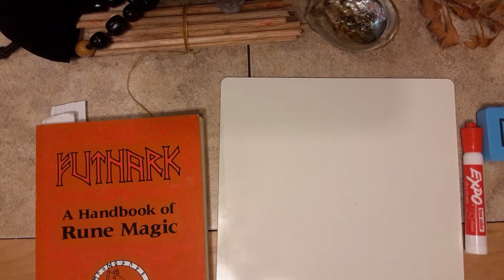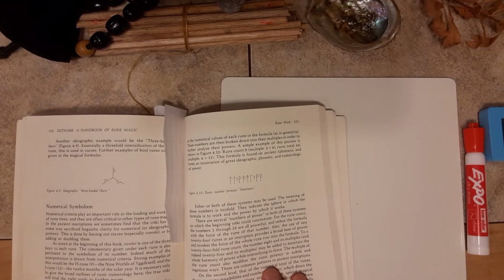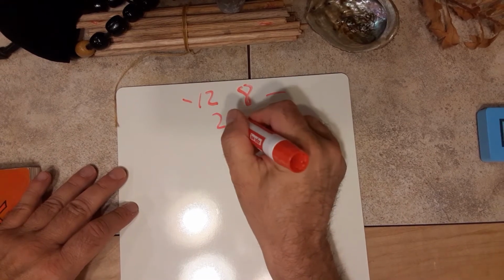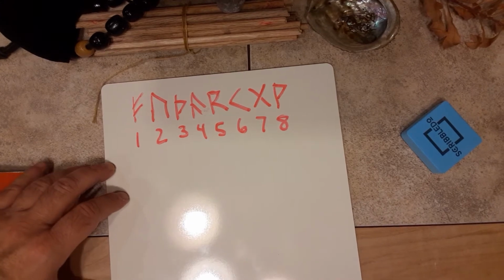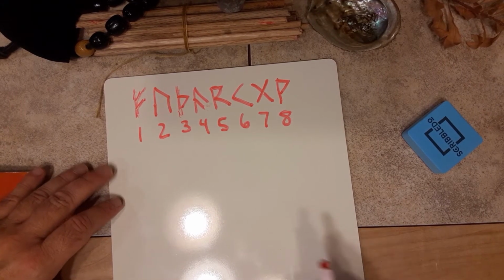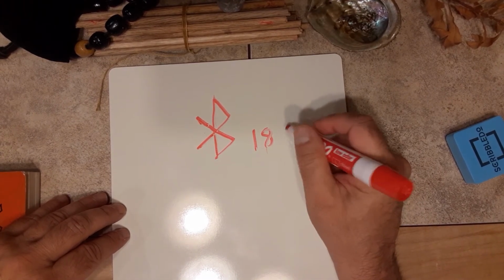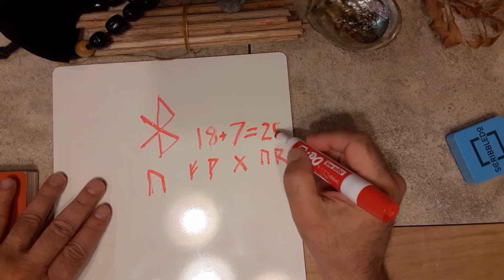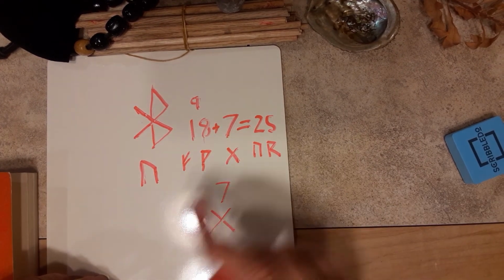Basic Rune Numerology! What's behind the famous Bluetooth Bind Rune?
In this video I go over basic runic numerology. All numbers correspond with a rune and can show meaning behind the numbers. I will break down the numerology behind the Bluetooth bind rune as an example. Leave you comments and questions below, I'd be glad to answer them and continue the discussion!